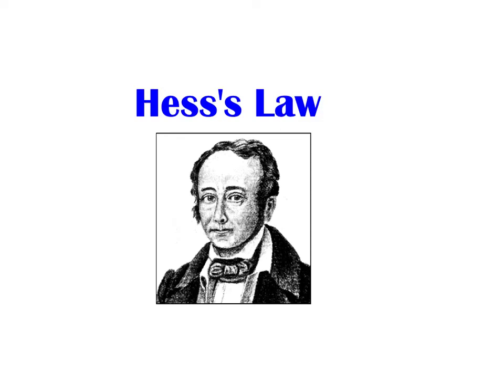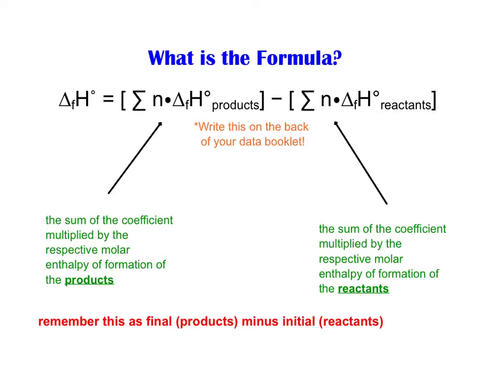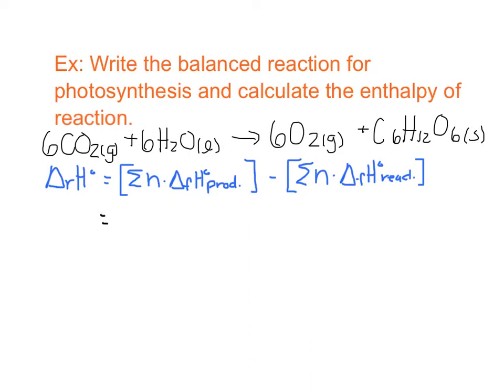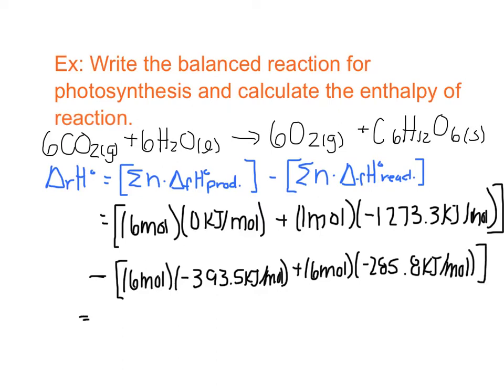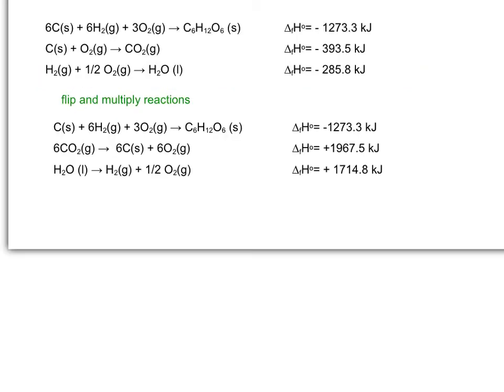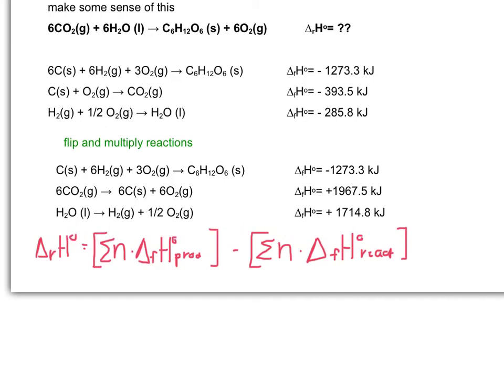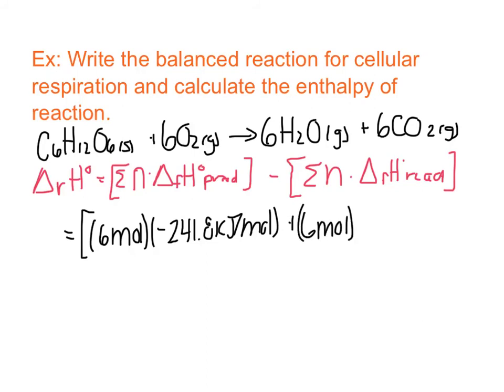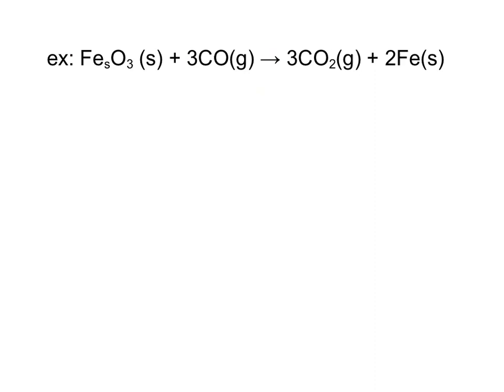Hess's Law Part 2